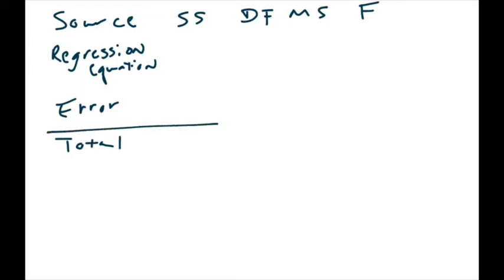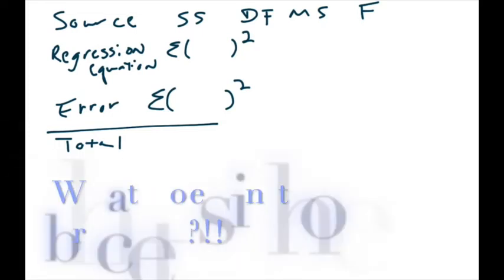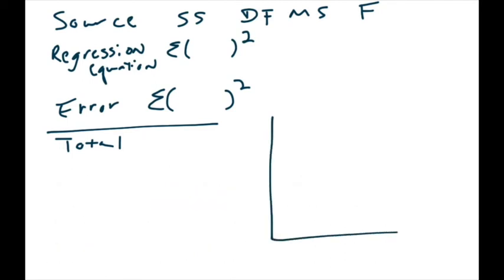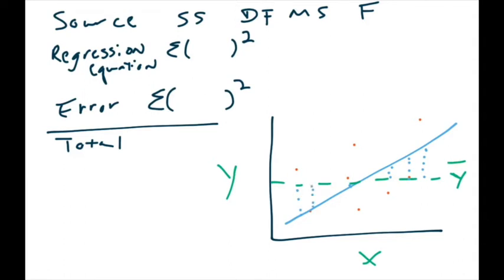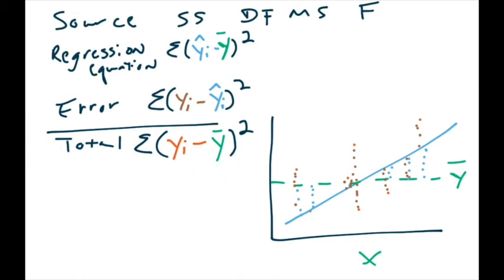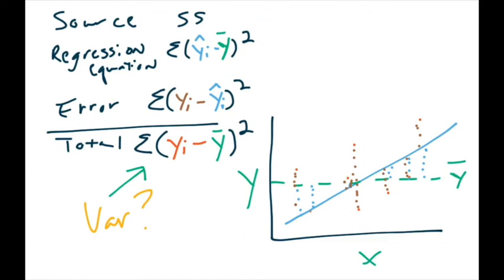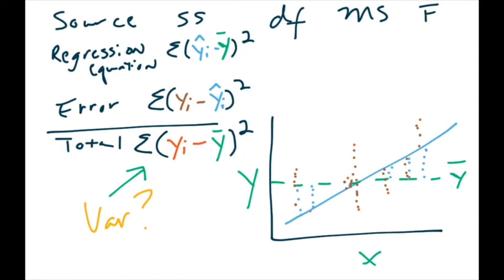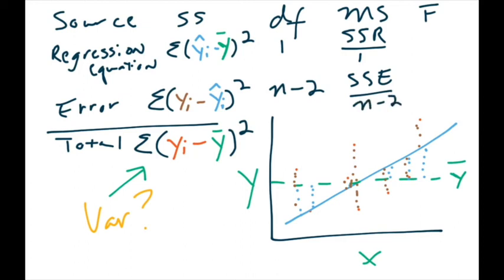Whiteboard Regression With Bad Handwriting